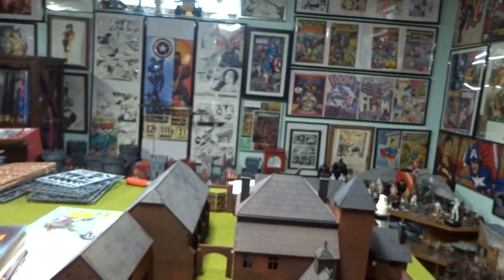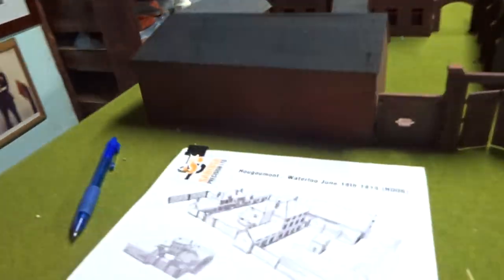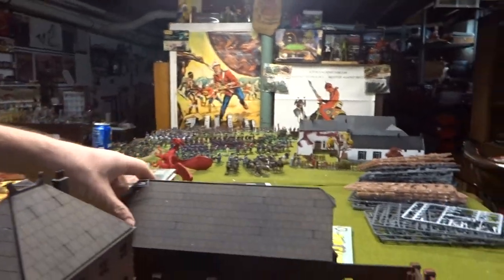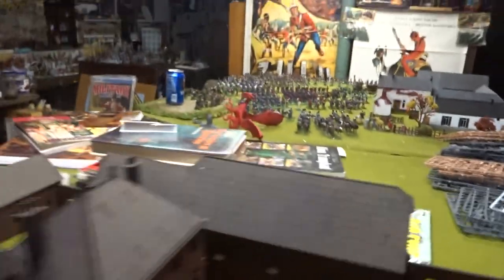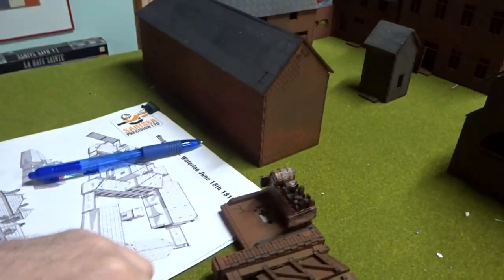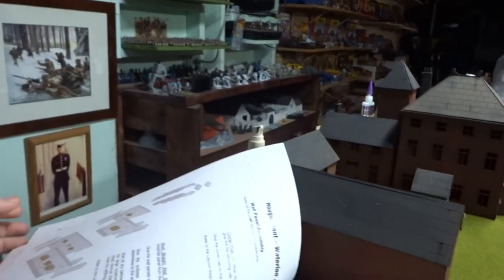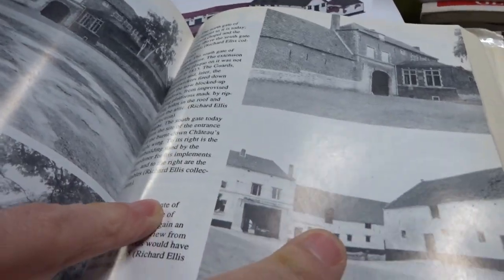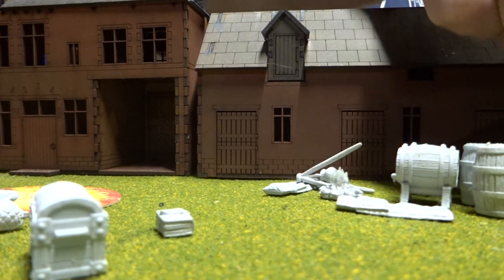Bob's From the Basement 2/4/2021, Waterloo Hougoumont Chateau.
ARRRGHHH so I am trying to figure out the paint scheme, while attempting this feat i found out that I mixed up the Garden Gate with the North Gate and had to fix that issue. :) You dont even know the confusion I created for myself LMFAO but I got it fixed. I am Looking for research material for the Chateau. I need Help :)